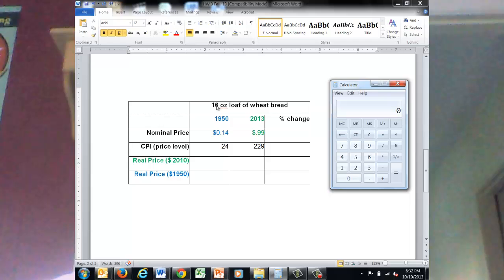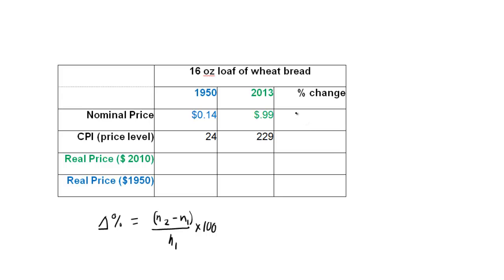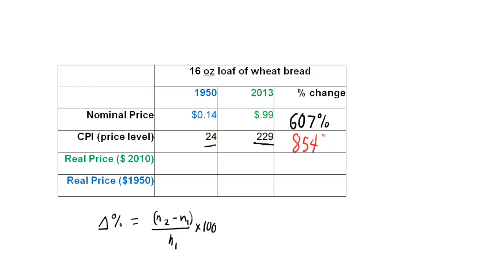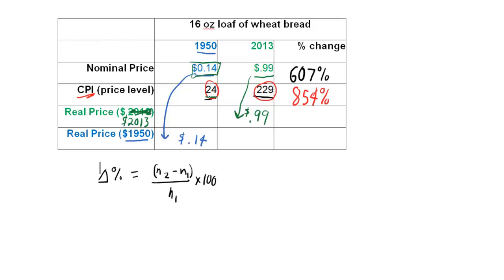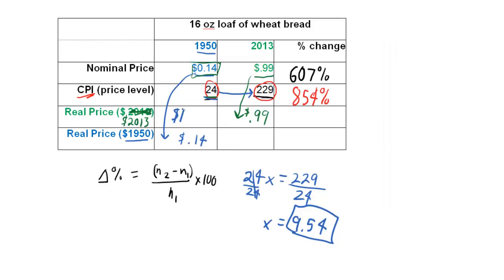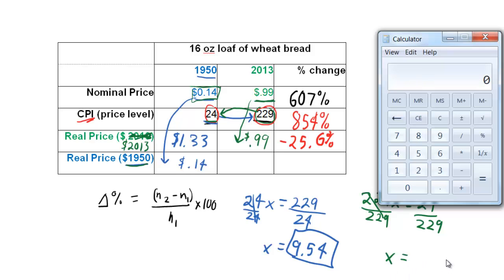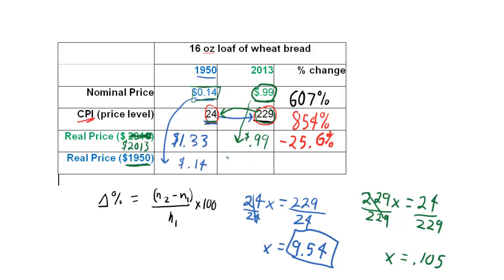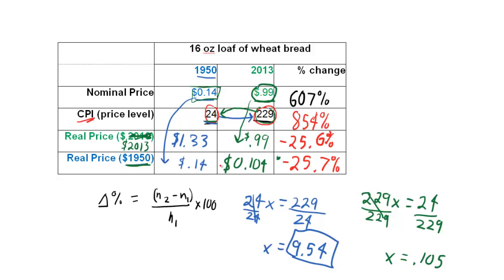Tutorial: Calculating Real Price Change w- CPI (Macro HW 3, problem 4)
In this video I go overview how to solve a problem similar to problem 4 on HW 3, dealing with using CPI numbers to calculate a real price change over a long historical period. -It's not more expensive, Grandpa--it's just inflation!-